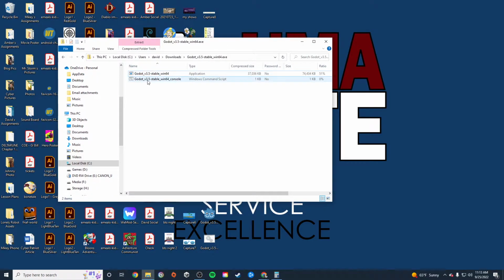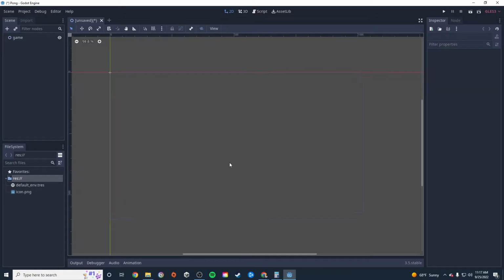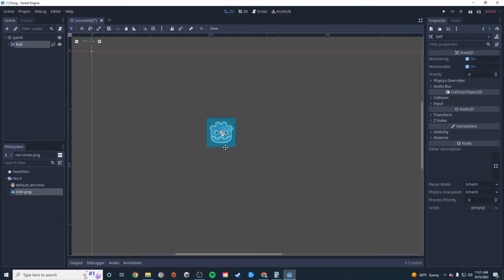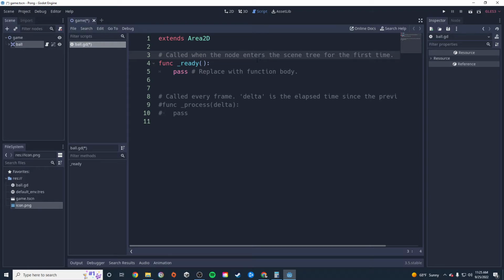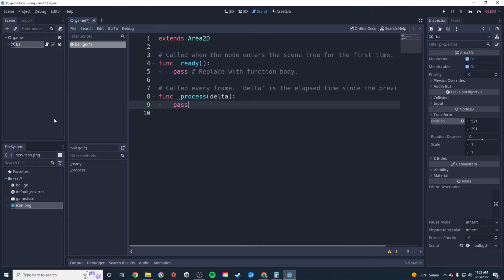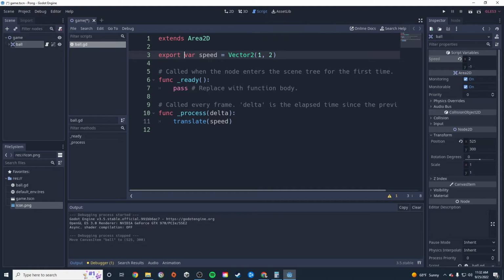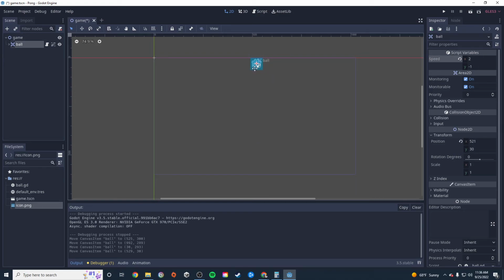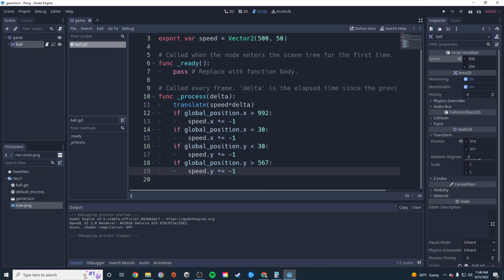Godot Pong 1